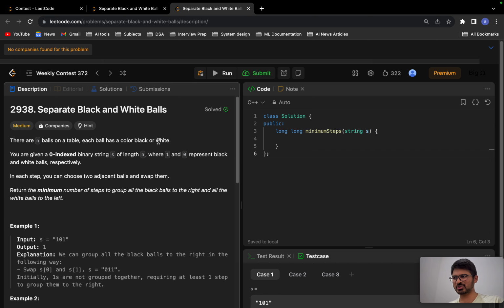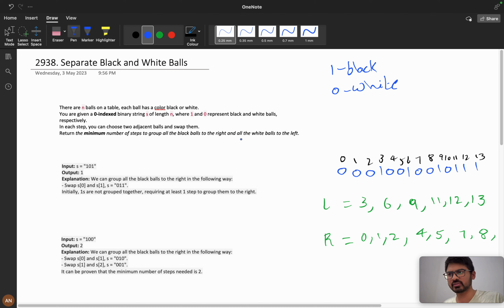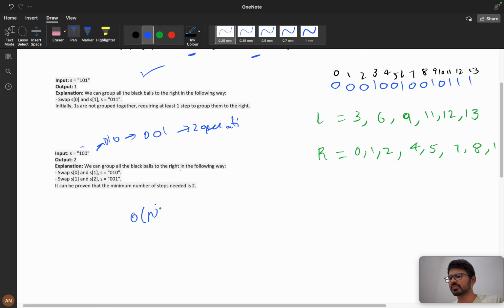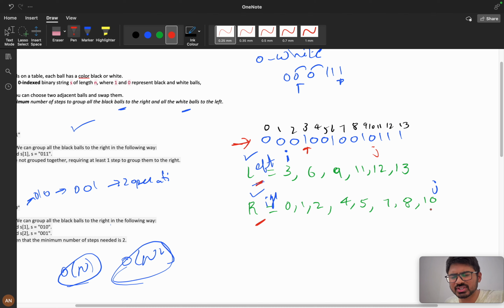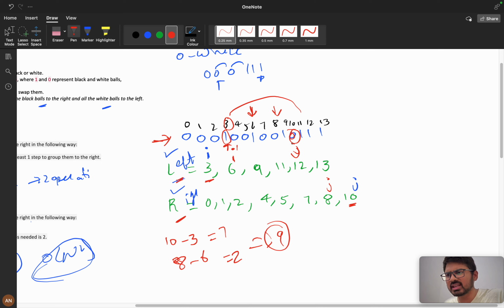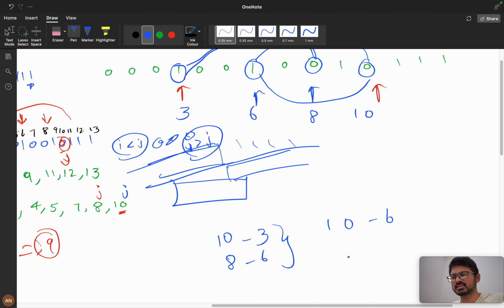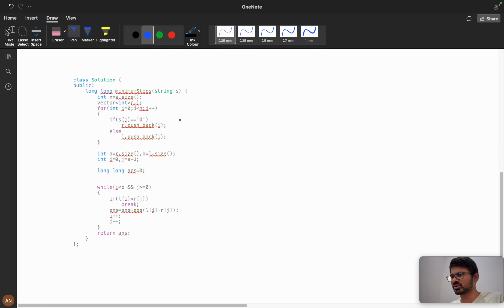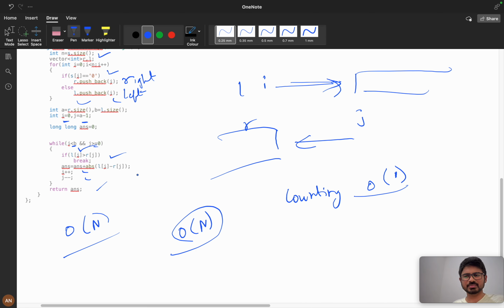2938. Separate Black and White Balls || Greedy 🔥 || 2 Pointers 🔥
2938. Separate Black and White Balls

1.Consistency: How I solved 550 LeetCode problems in 2023 by dedicating an average of 30 minutes on weekdays and 2 hours on weekends.
2.How many days should you dedicate to studying Data Structures and Algorithms?
3.The importance of system design in interviews.
4.How service-based companies contribute to your early career.
5.How to break down your goals and achieve them step by step (Progressing from Service-Based roles to FAANG companies)
6.FOMO (Fear Of Missing Out).